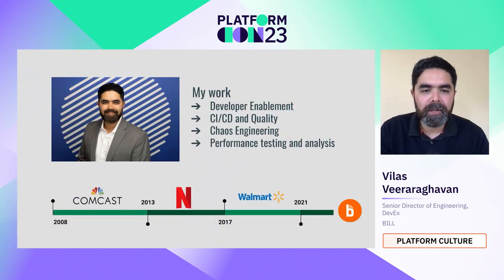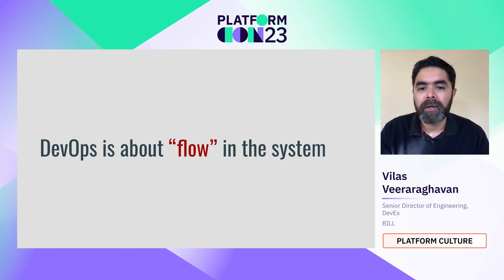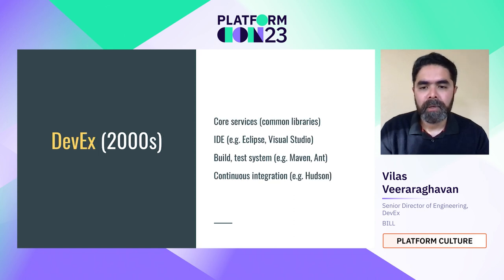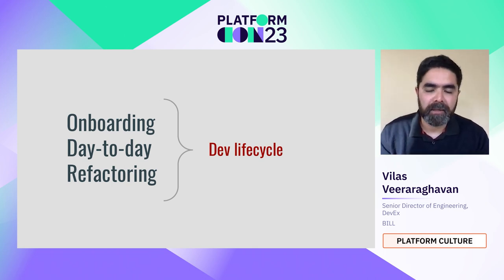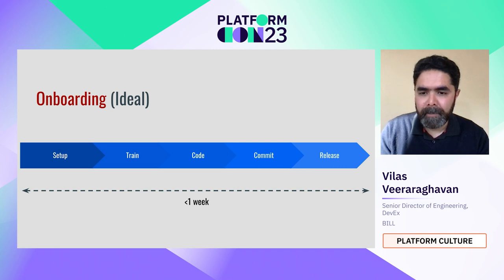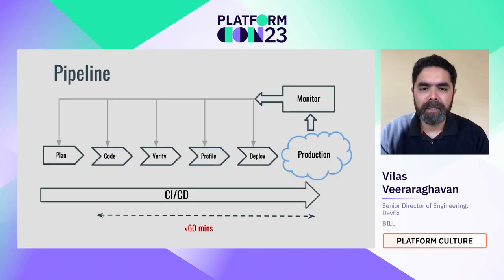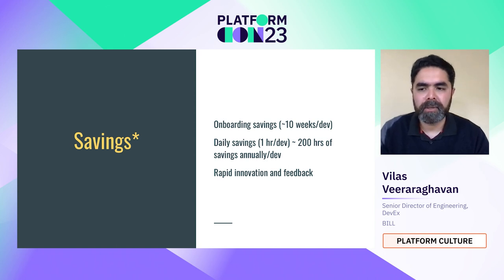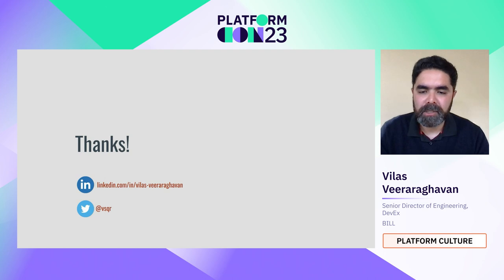DevEx is NOT DevOps: Investing in developer enablement to reduce barriers to continuous delivery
This talk will clarify the difference between developer experience (DevEx) and DevOps practices, and clearly outline what a DevEx investment should look like in a modern enterprise. We will discuss three specific areas of DevEx investment relating to developer onboarding, day-to-day, and modernization.

Most successful, high-performing software companies have adopted DevOps practices, tools and process improvements in a bid to deliver innovative ideas faster to market and build a variety of disruptive experiences within every industry vertical. However, adherence to DevOps philosophies cannot happen without a significant engineering investment to improve the efficiency of developers' daily activities. developer experience (DevEx) is the investment you make to enable solid DevOps practices, reduce developer burnout, and improve retention. The need for this investment is more pronounced as companies grow larger and the tech stack gets more diverse.

DevEx teams strive to increase developer agility by providing training, tools, abstractions for creating/deploying services to the cloud using CI/CD pipelines, and a well-defined paved path to production that has sensible defaults for most workloads. In addition to tools, DevEx teams typically own and operate an internal developer portal. This serves as a single point of truth for documenting all tools and best practices as well as dashboards that aggregate metrics like deployment frequency, change failure rate etc (DORA metrics).

This talk will discuss the specific engineering investments/efforts needed to provide developer enablement in three broad categories of experiences that form a part of a typical developer’s lifecycle at a company: Onboarding, day-to-day build/delivery, and modernization/refactoring.

Speaker: Vilas Veeraraghavan
Sr. Director of Engineering, DevEx, BILL